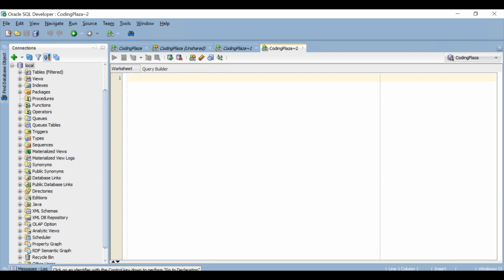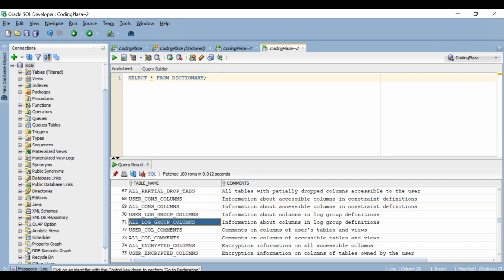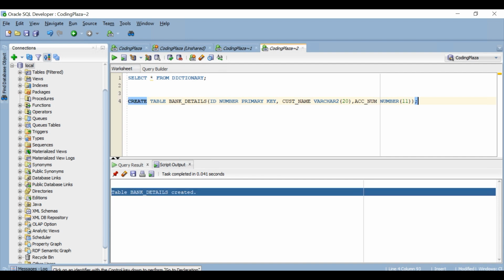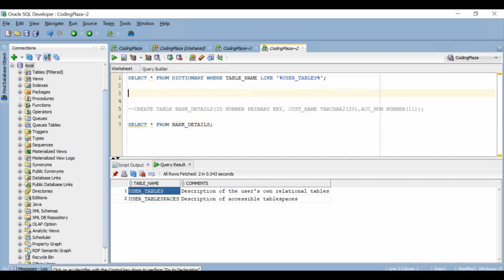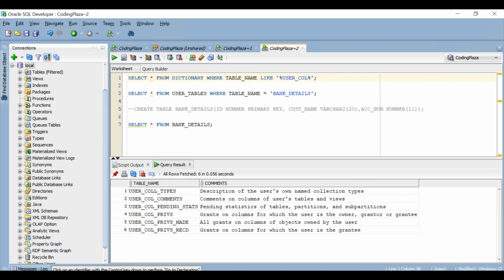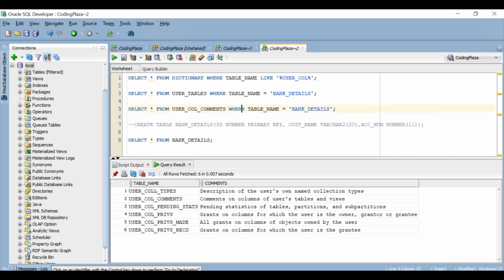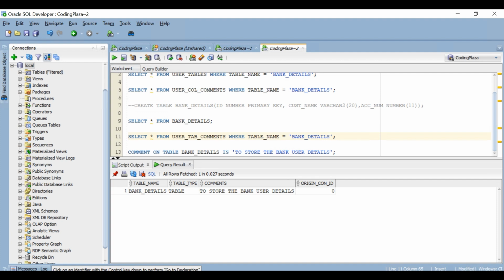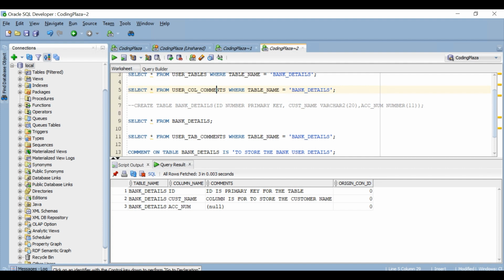Mastering Oracle SQL: How to Use Dictionary Tables Like a Pro!